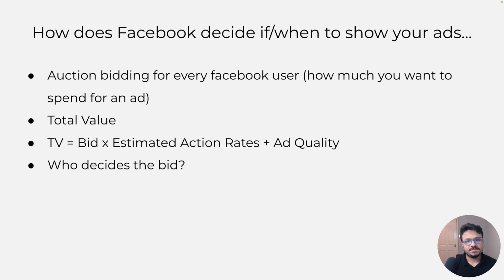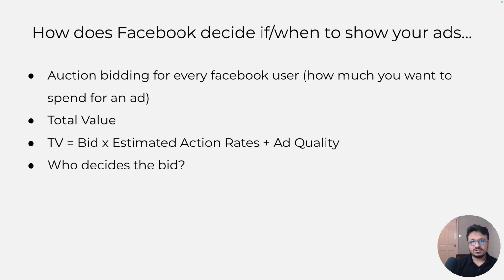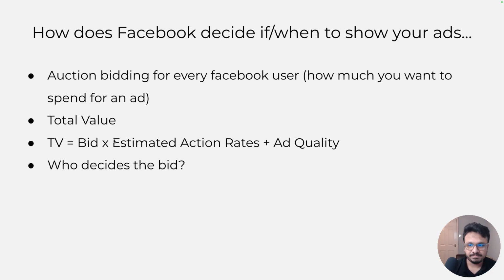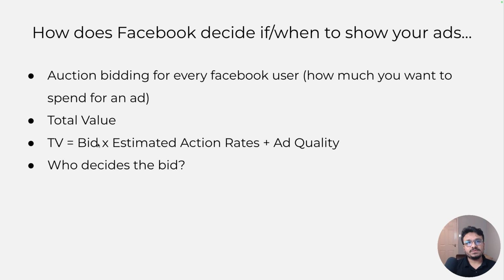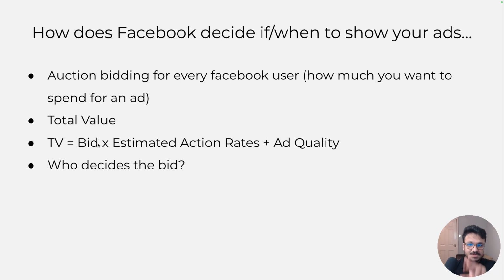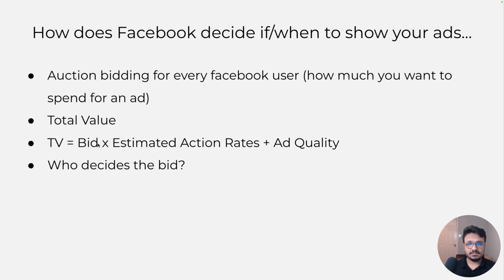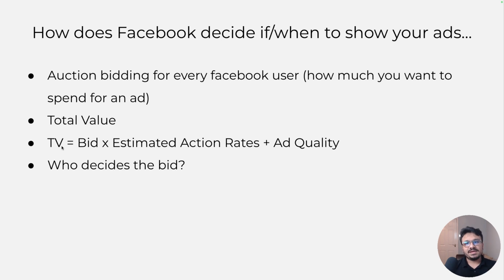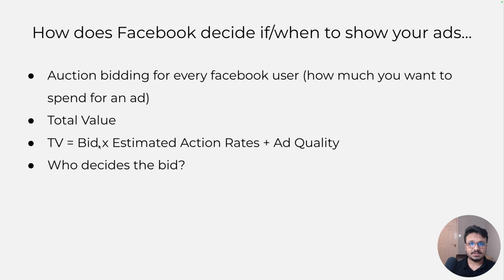Facebook Ads For Wellness Clinics | 4. Understanding Facebook Auction Bidding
Dive into the mechanics of Facebook's auction system. Learn how bidding works, how Facebook decides which ads to show, and how to optimize your bids for the best results. By understanding this process, you'll gain an edge in creating cost-effective campaigns that maximize your ad spend.